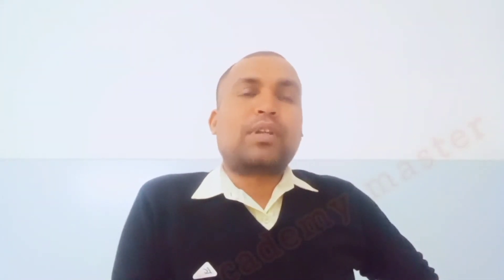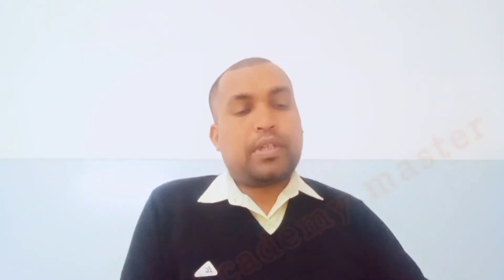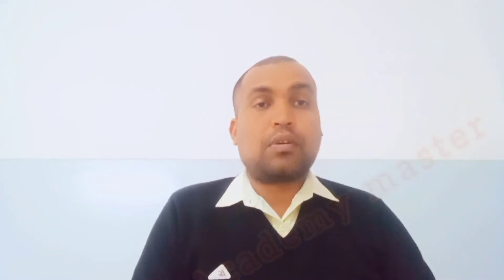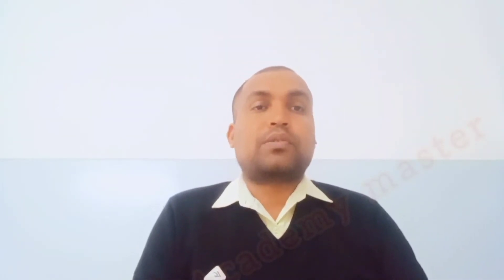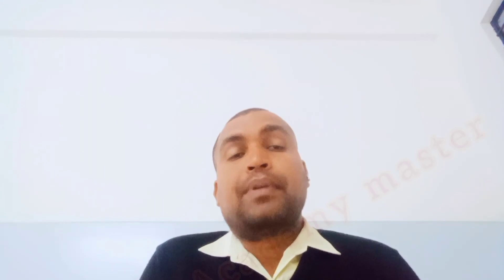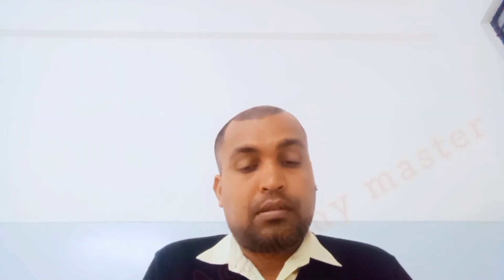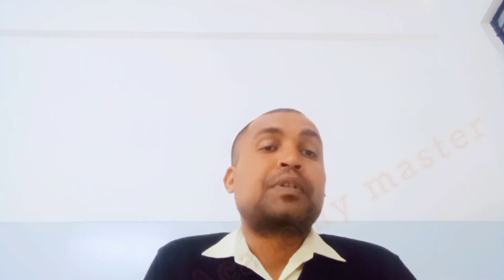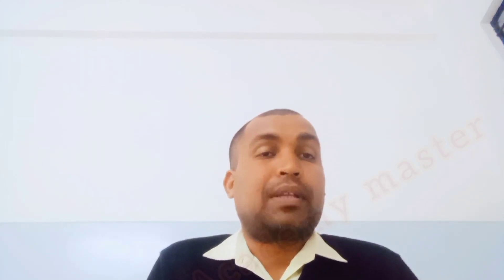Very important mathematics questions for class 10 (NBSE) board exam 2022 || PART-02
Very important questions
academy master
NBSE
CLASS 10
MATHEMATICS